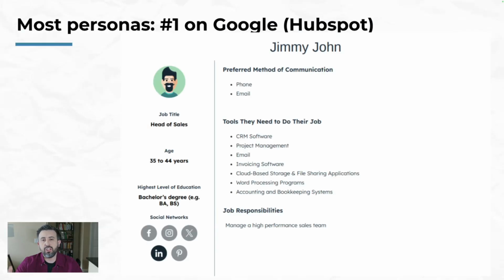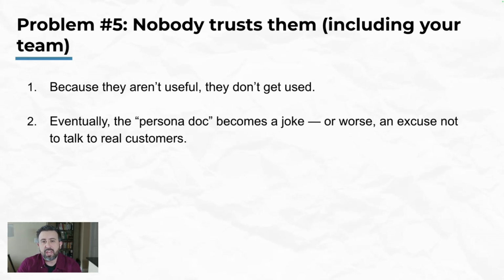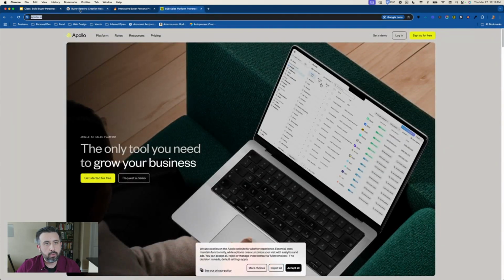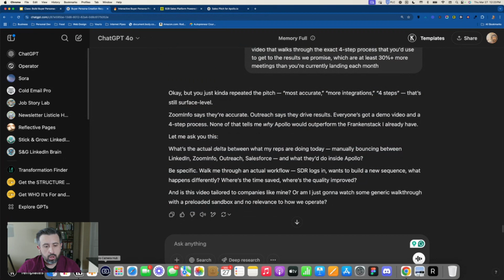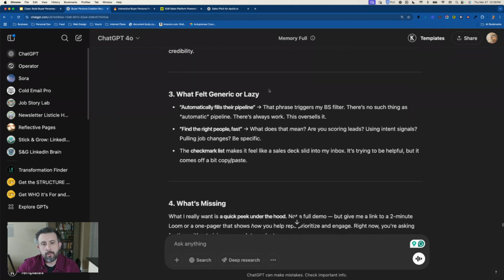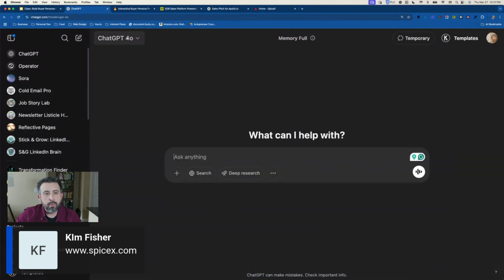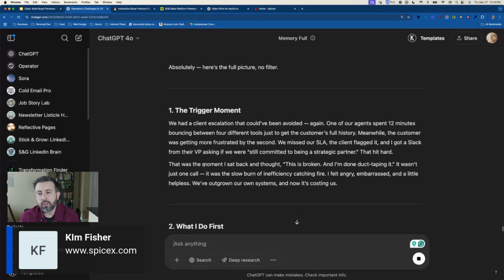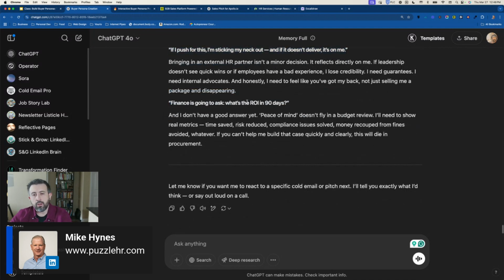Build Buyer Personas That Actually Close Deals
Here's how to use ChatGPT to create powerful buyer personas that actually matter!